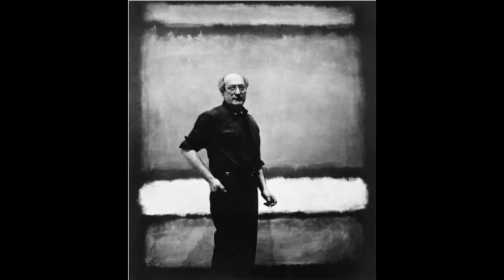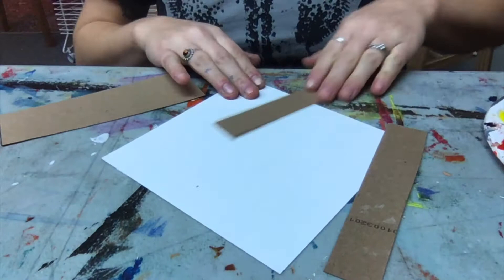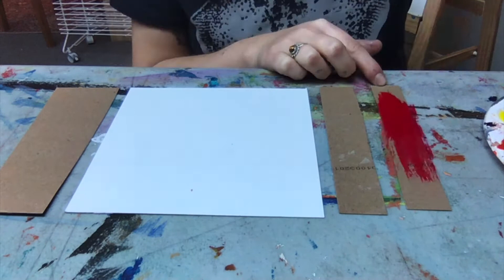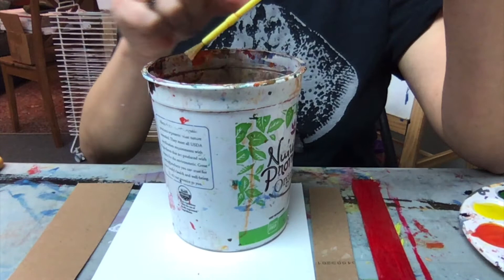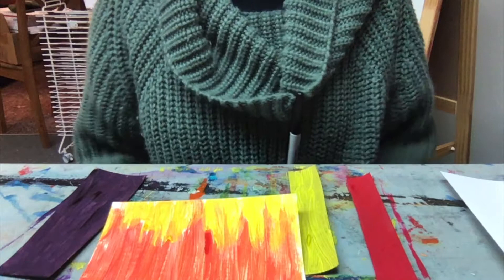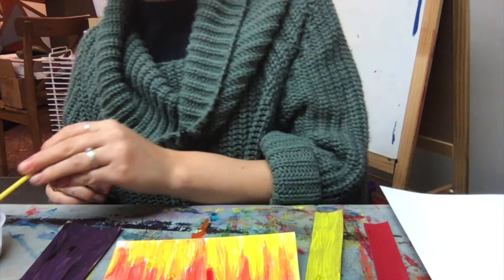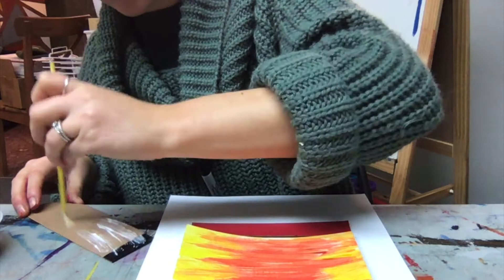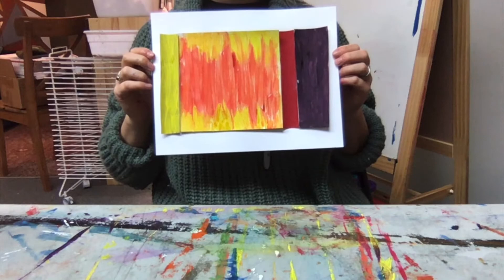Mark Rothko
Shell & Bee at Home

Explore art from the comfort of your own home with our new "Art Kits" each kit has all the supplies needed to complete each activity. to purchase our art kits that are curated for each video lesson. Each lesson is based on an artist, art movement, or art technique.